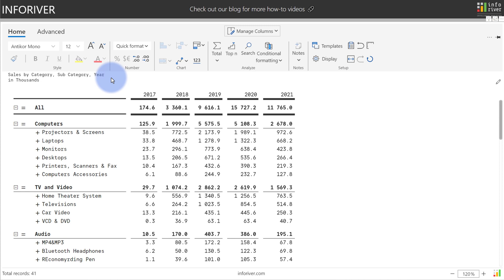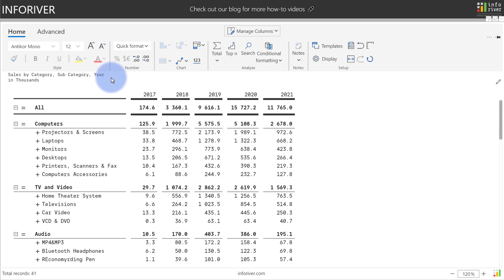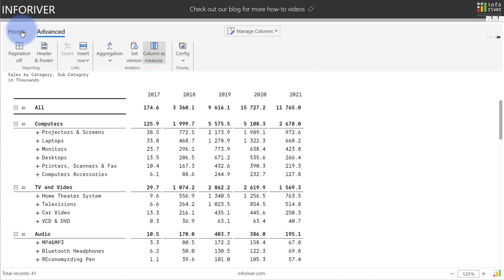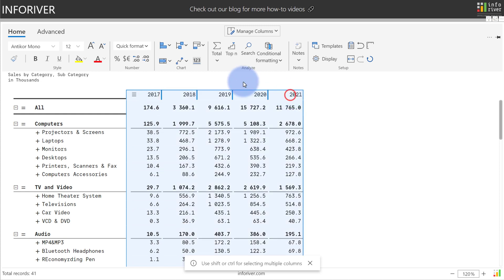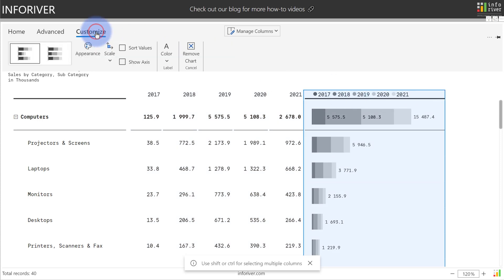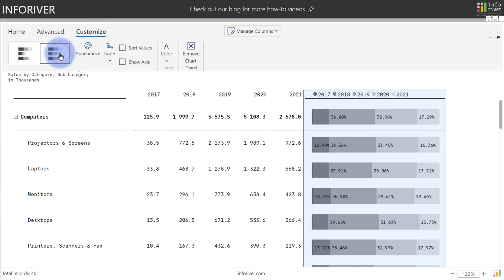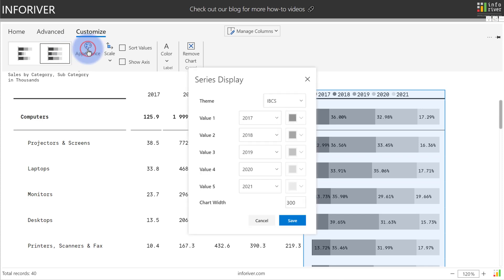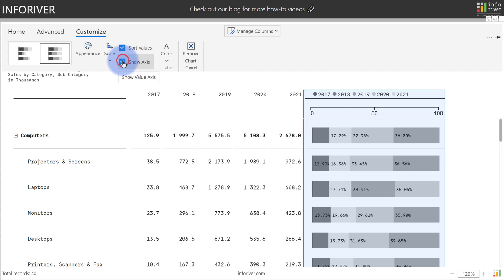Stacked Charts in a table/matrix in Microsoft Power BI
In this video, learn how Inforiver compare multiple measures and save precious real estate on dashboards using stacked bar and percentage stacked bar charts.

**ABOUT INFORIVER**

**ADDITIONAL INFORMATION**